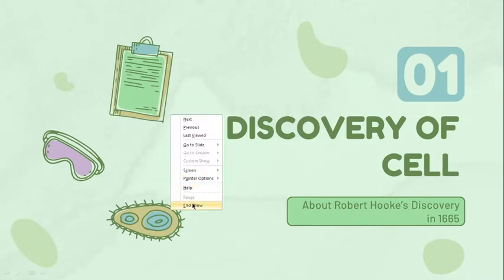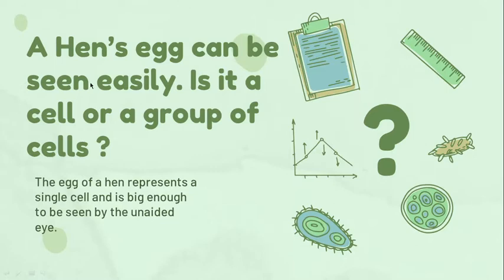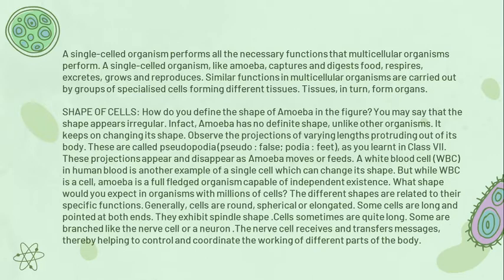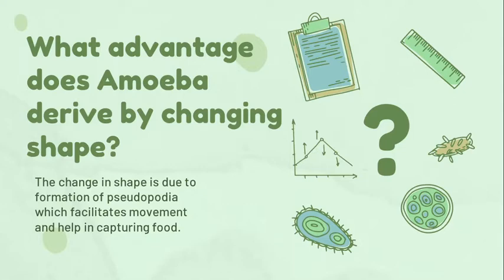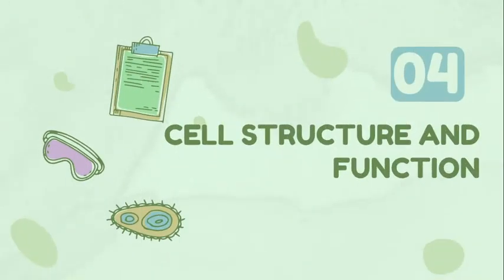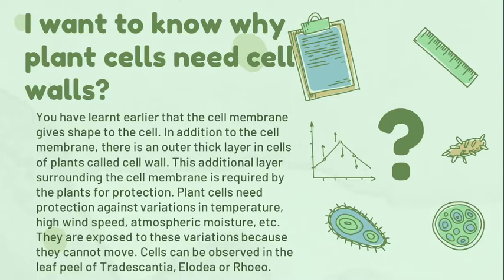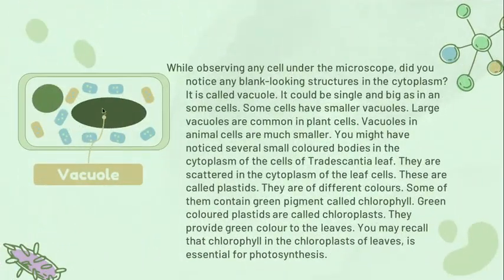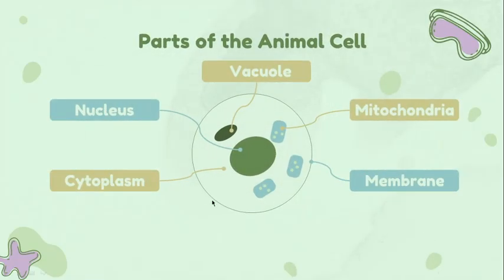Cell Structure and Functions / NCERT Science/ Class-8th/ Study with princy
CELL STRUCTURE AND FUNCTIONS by princy...